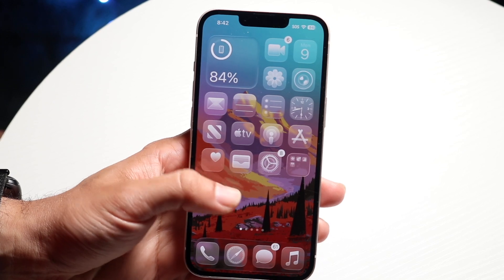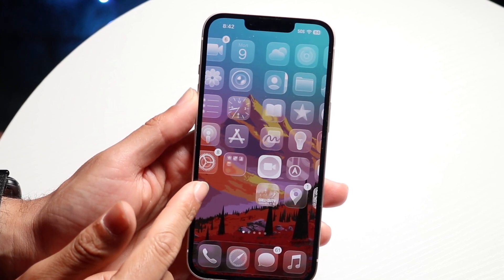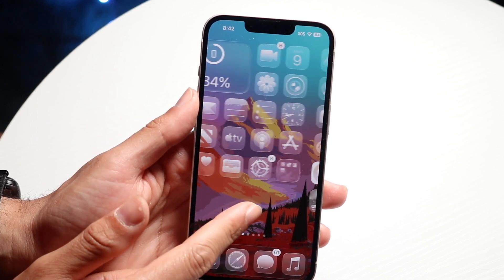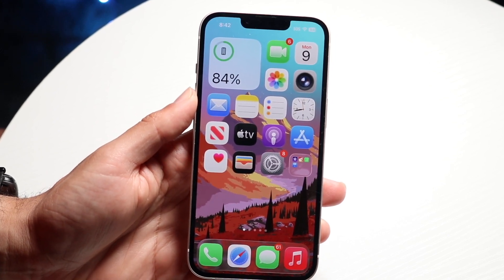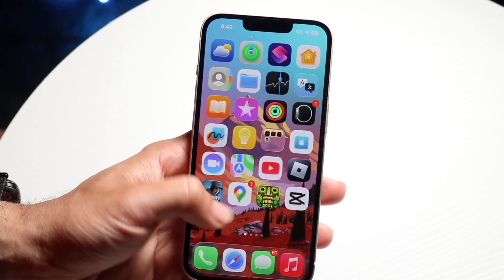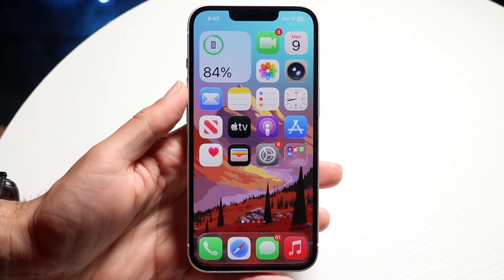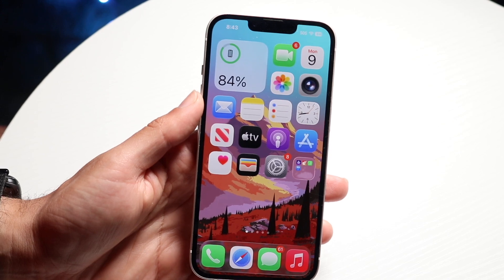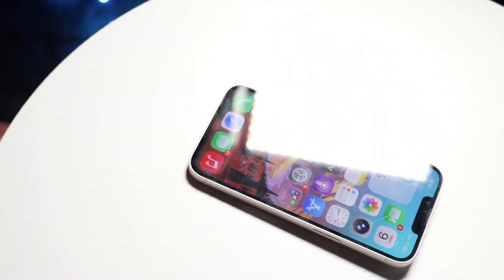How To Turn On/Off Clear Icons On iOS 26!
Here is exactly How To Turn On/Off Clear Icons On iOS 26!